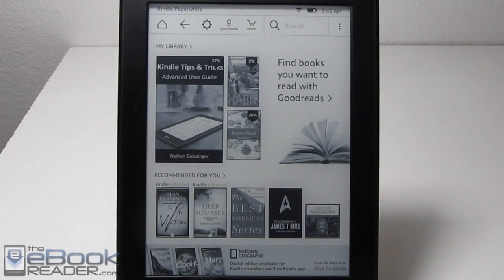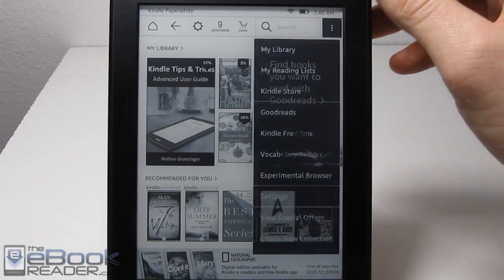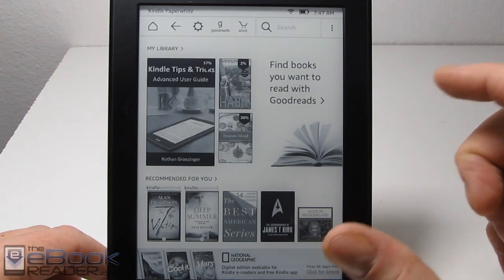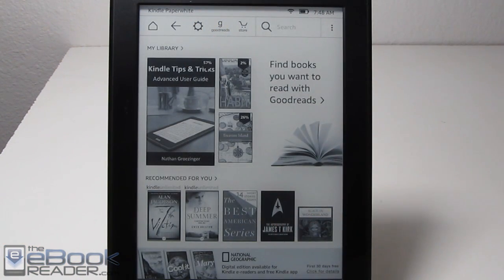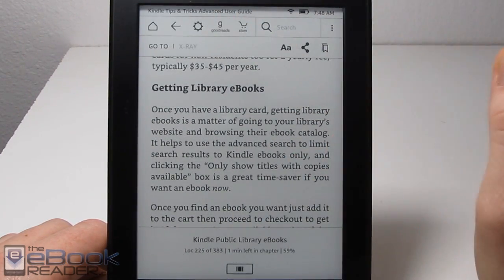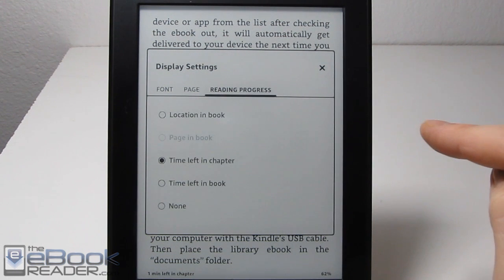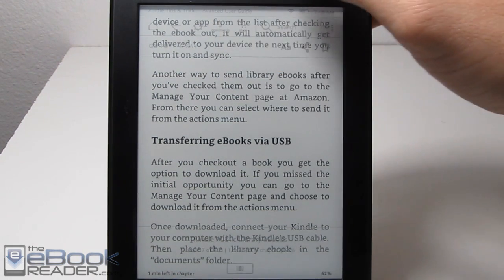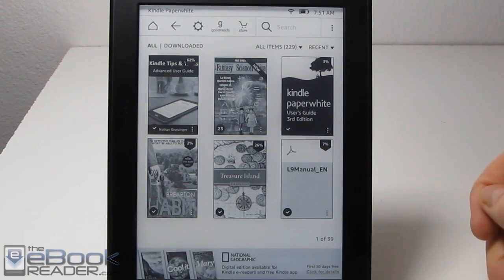New Kindle Software Update Review - Firmware 5.7.2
Amazon has released a significant software update for the Kindle Voyage, Kindle, and Kindle Paperwhite 2 and 3. The update version is 5.7.2. This video shows the new features.